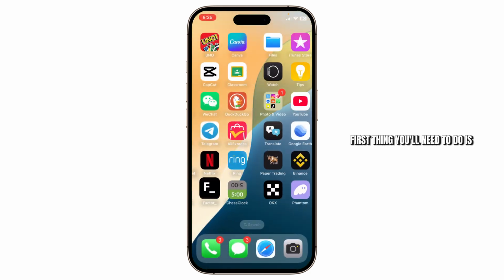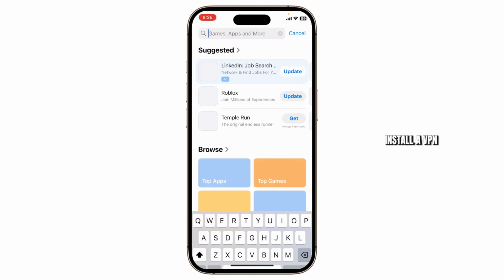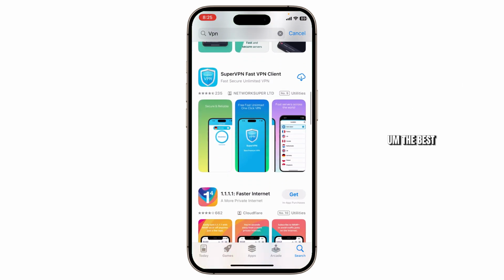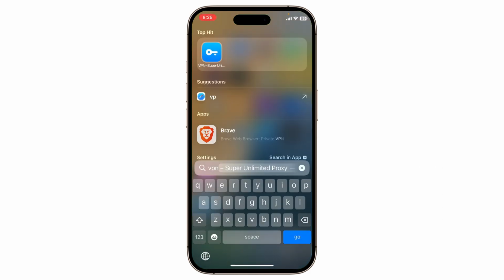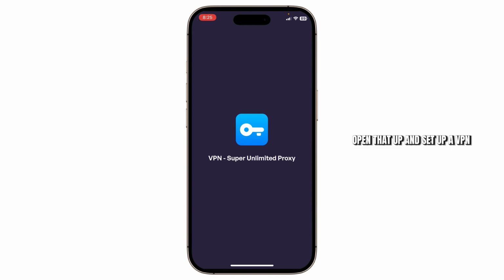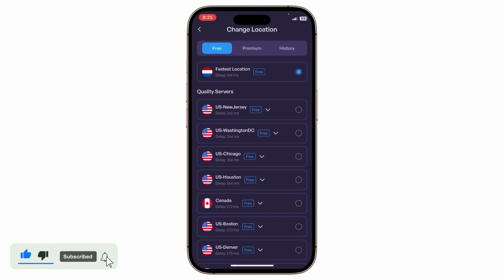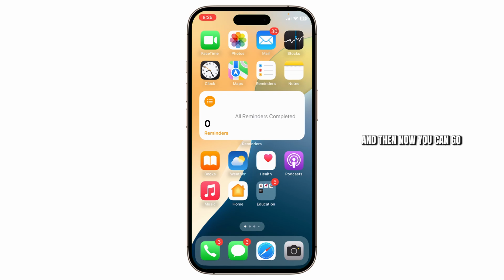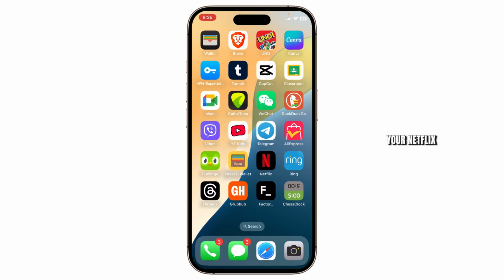How To Change Your Netflix Country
Want to unlock more shows and movies on Netflix? 🌍🎬 This quick and easy 2025 guide will show you how to change your Netflix country so you can watch content from anywhere in the world — all in just a few simple steps!

What You’ll Learn in This Video:
✅ How Netflix determines your content library
✅ Step-by-step guide to changing your Netflix region
✅ Safe and secure ways to access other countries’ Netflix catalogs
✅ Tips for streaming without interruptions or errors

Whether you’re traveling, moving abroad, or just want to explore more shows, this tutorial will help you enjoy Netflix to the fullest.

📌 Chapters:
⏱ 0:00 - Introduction
⏱ 0:10 - How To Change Your Netflix Country